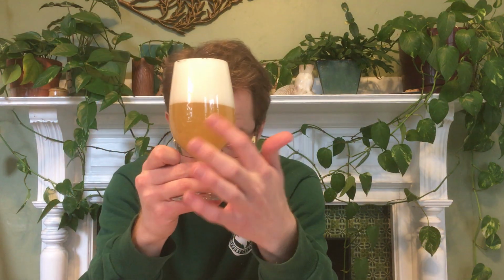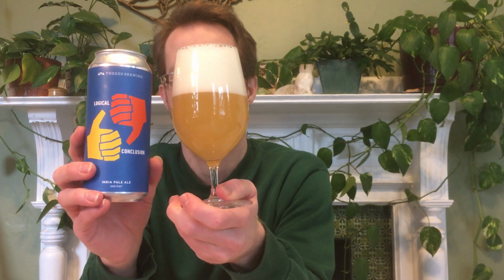Threes Logical Conclusion (Old) IPA